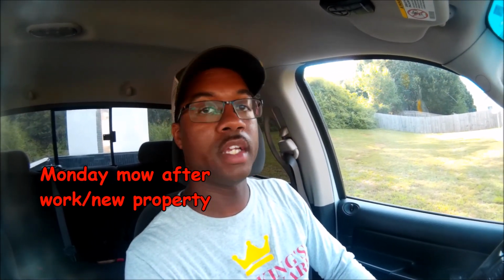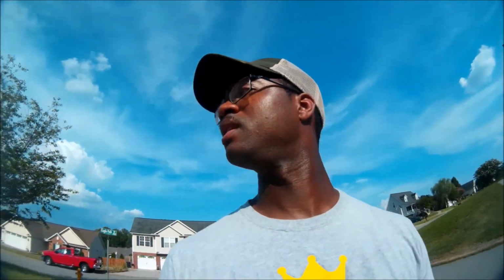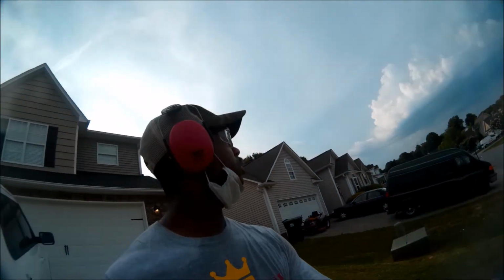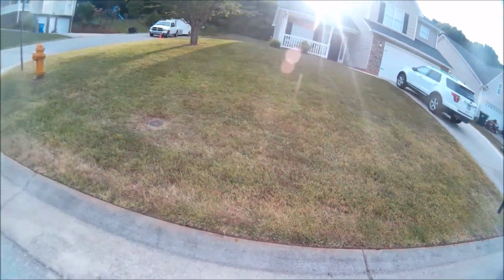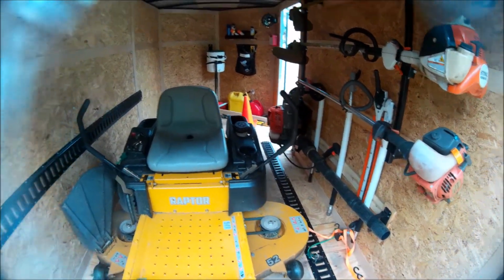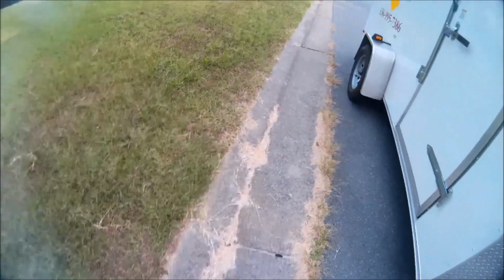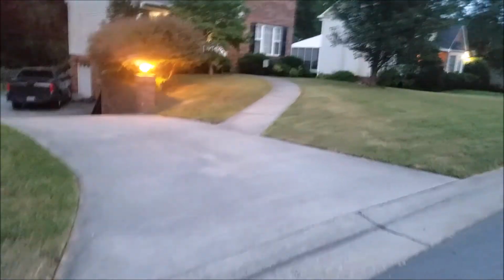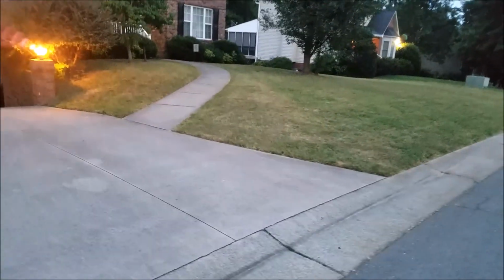Monday mow after work, new property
New property

Deitrick Haddon - Reppin The Kingdom Ft. J Moss, Canton Jones, Tye Tribbettm T Haddy

Haddon, Deitrick.Church on the Moon.Deitrick Haddon
Sony Legacy,  January 25, 2011